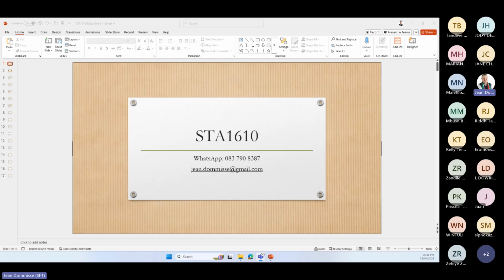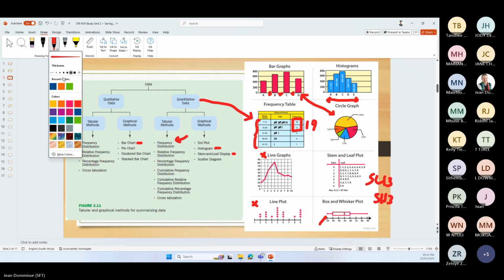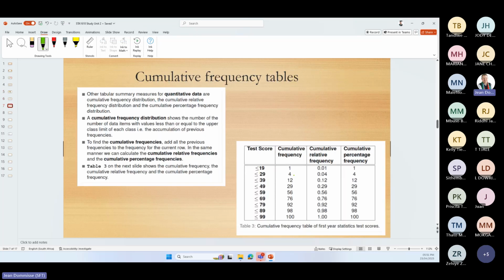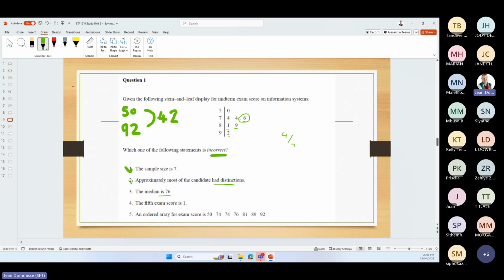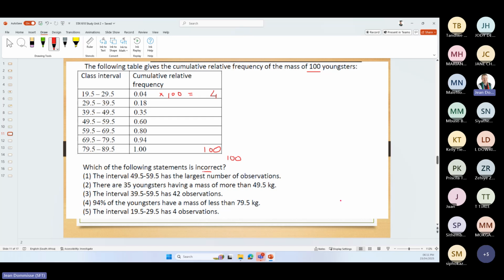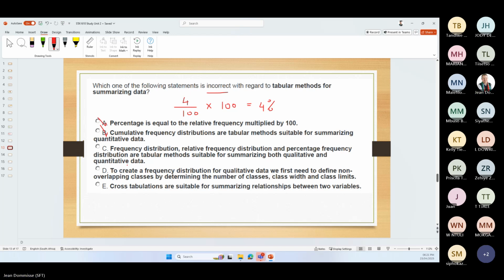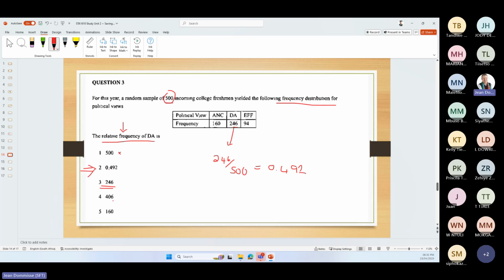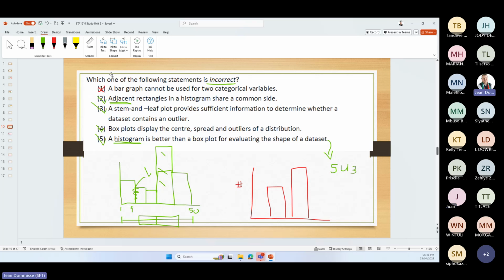STA1610 Study unit 2 2025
Visual Representation of Data